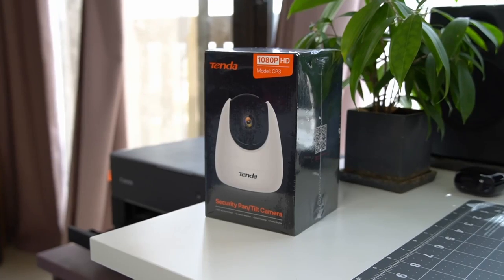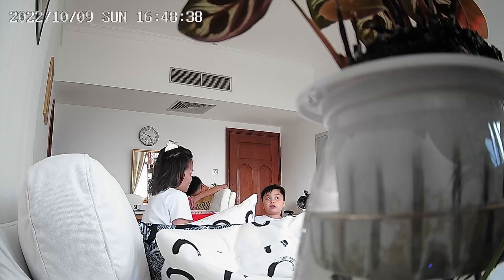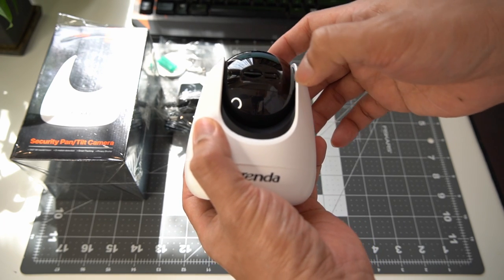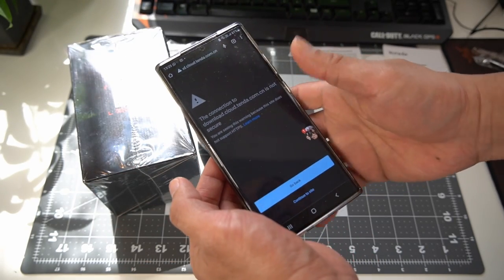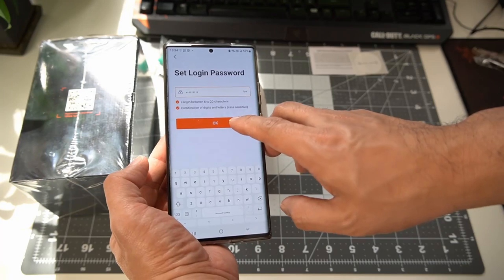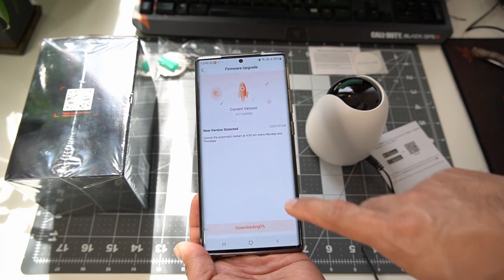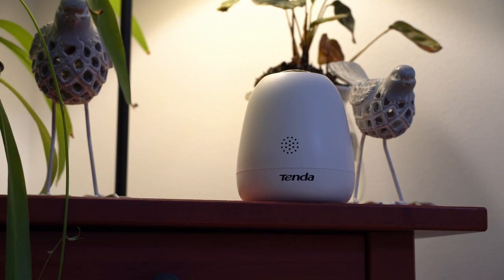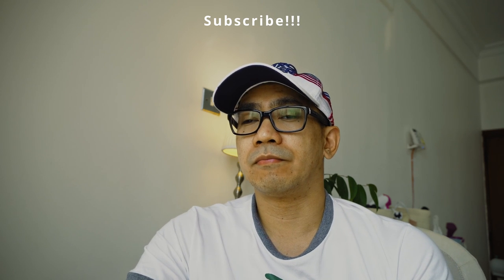Best bang for the buck security camera!!! Tenda CP3 review and installation.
Security camera for home and office. This CCTV camera is loaded with features. Tenda CP3. Get it from below links.

Buy cleaning products and custom paints for your shoes in United Arab Emirates, UAE